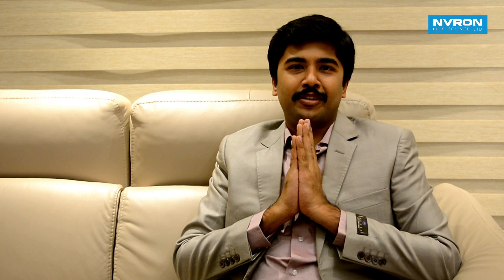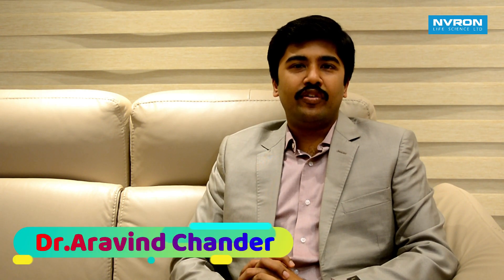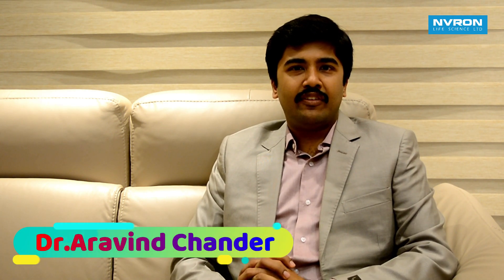IVF Instructions for Female I Patient Education I MIC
Dr.Aravind Chander- Fertility, OBGYN, Laparoscopy
Iswarya Fertility Centre Coimbatore
No 238, Avaram Palayam Road, Opp Women's Polytechnic, New Sidhapudur, Gandhipuram, Coimbatore, Tamil Nadu 641044

Nowadays Conventional IVF is used to suppress a woman’s natural menstrual cycle which is done by self-performed injections or taking a nasal spray for up to two weeks before even starting treatment. Suppressing a woman’s natural cycle can cause menopausal side effects such as hot flushes and headaches.

Following this the follicles (or egg sacs) in the ovary have to be stimulated to grow with high doses of stimulatory drugs (FSH or HMG) which can also cause symptoms such as nausea and bloatedness and occasionally a life-threatening condition called Ovarian Hyperstimulation Syndrome (OHSS).

The aim of Medical Information Clear videos is to create a public awareness of various diseases.

In our channel, we provide information about various diseases, and it's Causes, symptoms, how to overcome from it are clearly explained by our beloved doctors in their native languages.

We choose doctors based on their field of expertise and reputation.

Video By Medical Information Clear
( Nvron Life Science Limited )